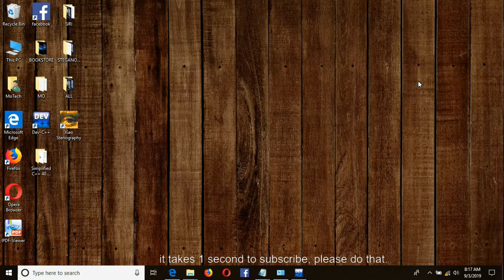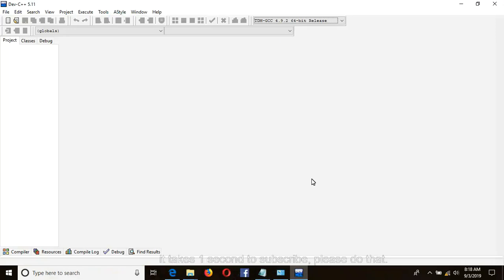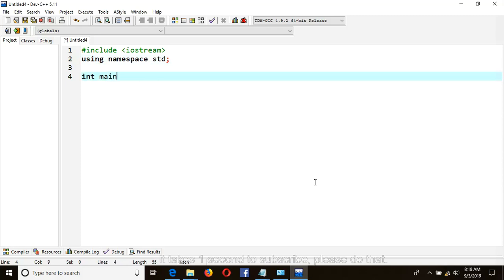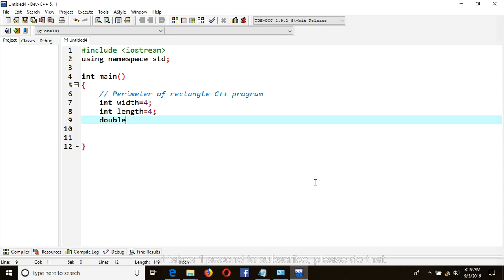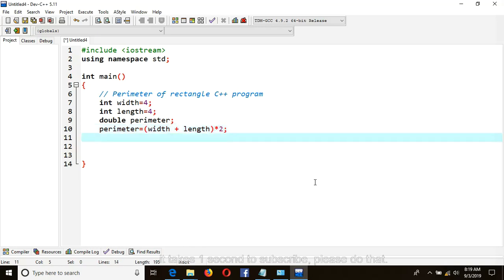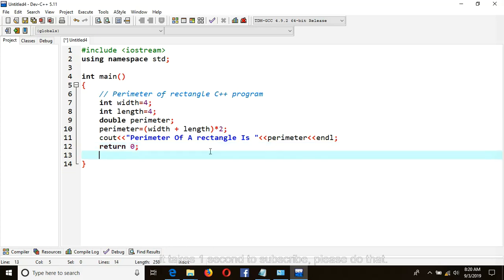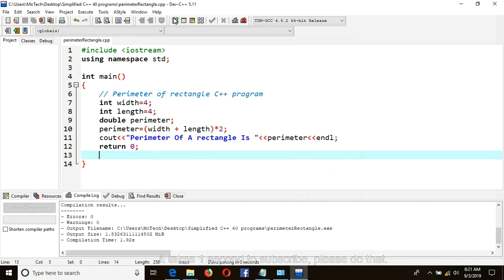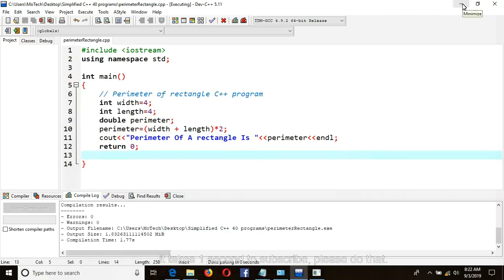C++ Tutorial : Perimeter of a Rectangle in C++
38. Perimeter of rectangle In C++
Company : MoTech